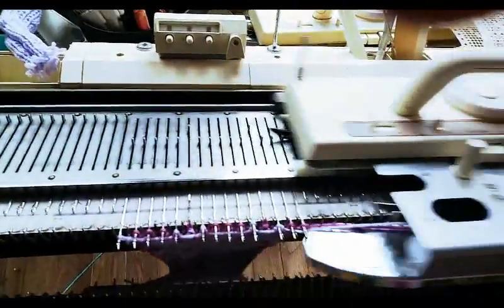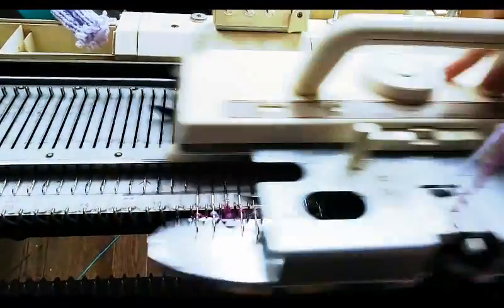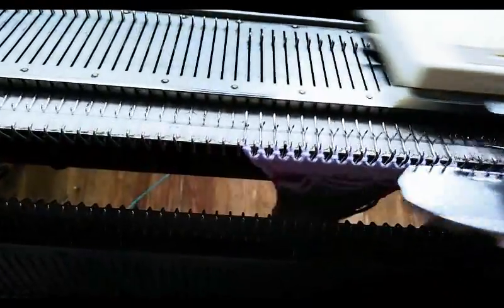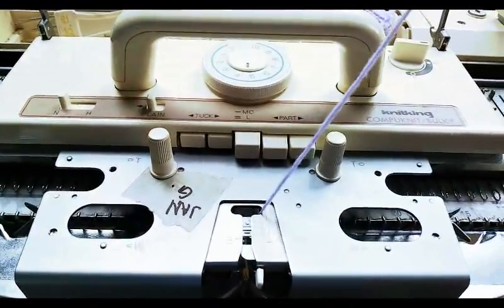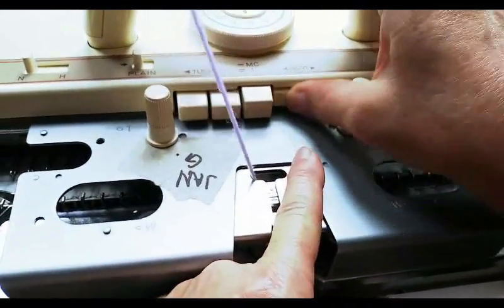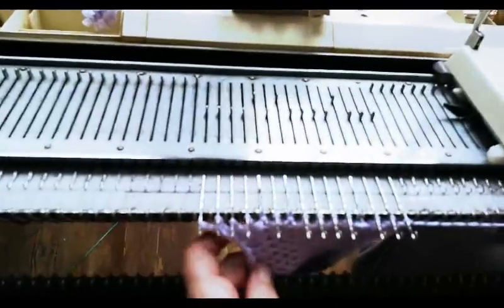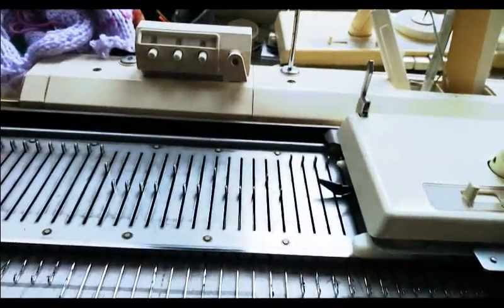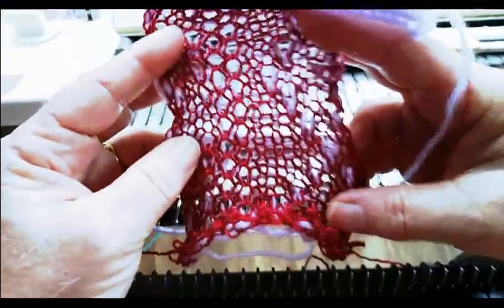270 knitking carriage test on a 260 bed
In this video, we test a recently refurbished KnitKing 270 carriage on a Brother 260 bed. Mainly, this is for the owner of the machine, but others sometimes enjoy our test videos too. In this case, it's sort of interesting to see a carriage from an electronic machine working well on a punch-card bed. For our video index and pattern books for all machines,